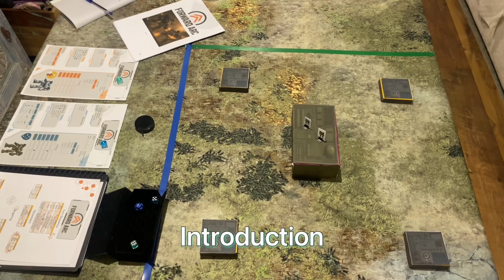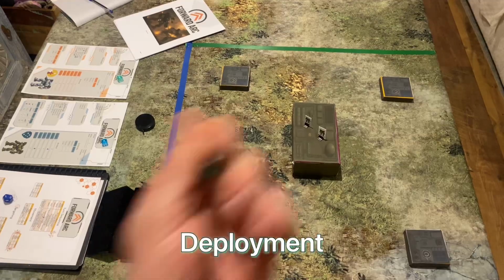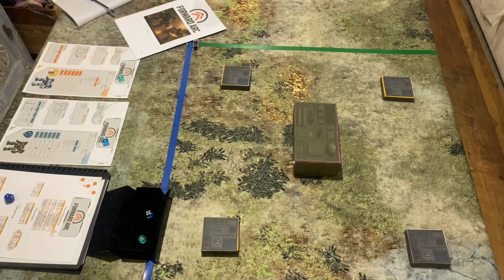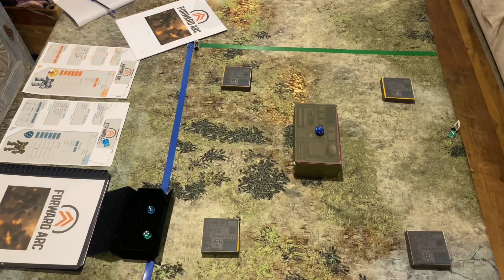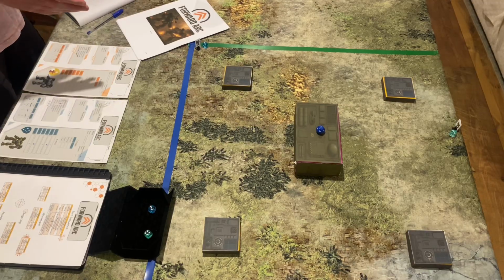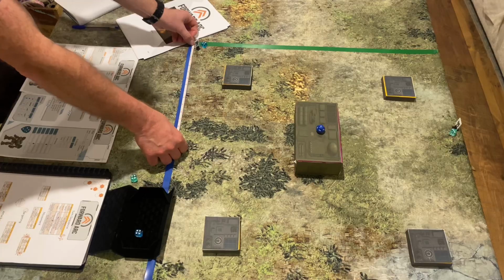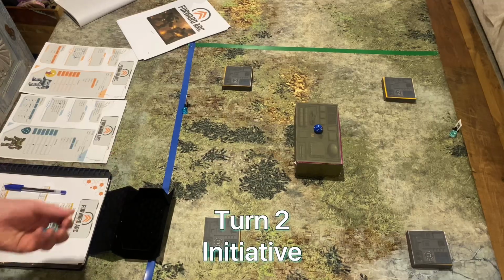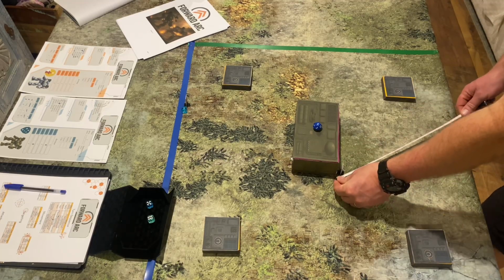Arrows and Darts - Forward ARC Mission Guide & Tactics (Mech Wargame)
Training Scenario 2
Indirect Fire
30”x30” Training duel

Sharpen your Forward ARC skills with this Black Whip and Tzchock fight. This beginner friendly scenario walks through:

Set-up
Deployment
Objectives
Turn Sequence
Drones
Counter-UAS
Active Protection System (anti-missile)

So you can learn the game fast! Initiative, Movement, LoS, Targeting, Drones, Attack Value (AV), Armour Rating (AR) all make sense now.

Perfect for new commanders and play testers. Grab the Print and Play to follow along, then tell us how your match went and what questions you have.